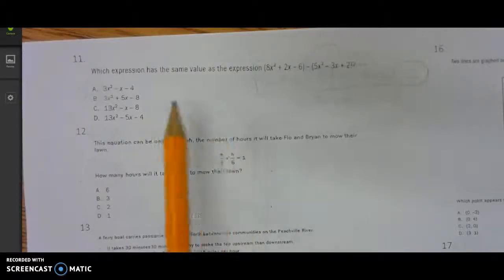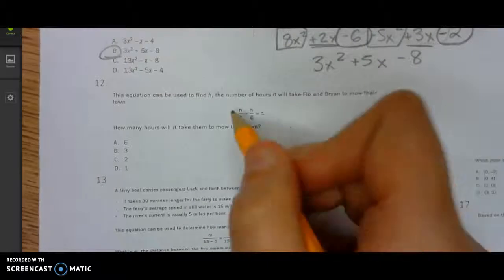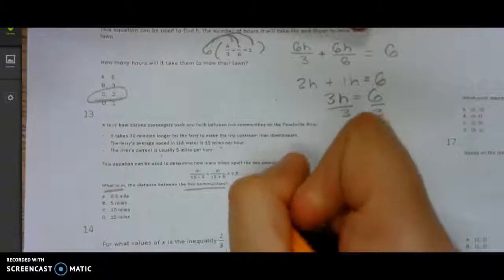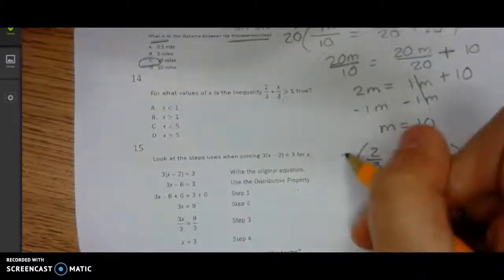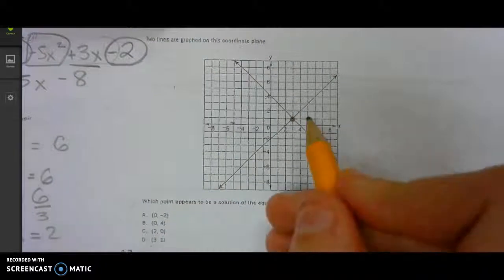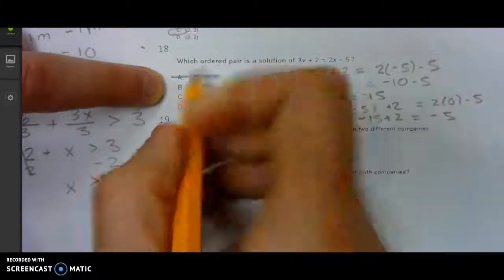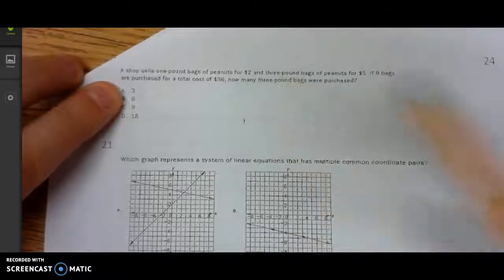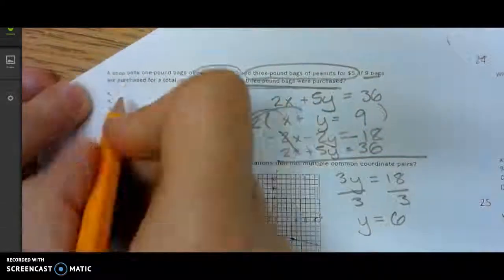Algebra 1 EOC Study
Algebra 1 EOC study guide 11-20